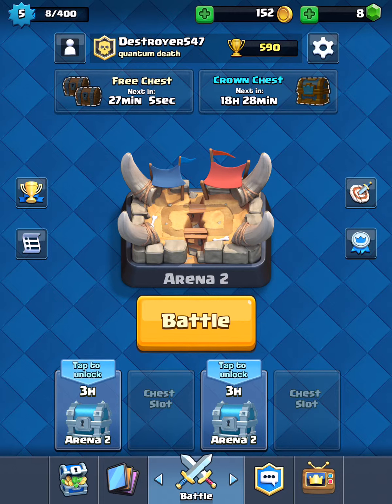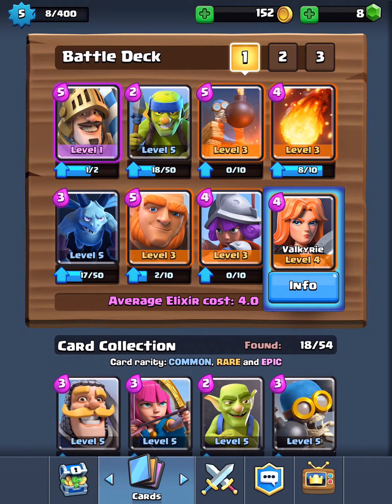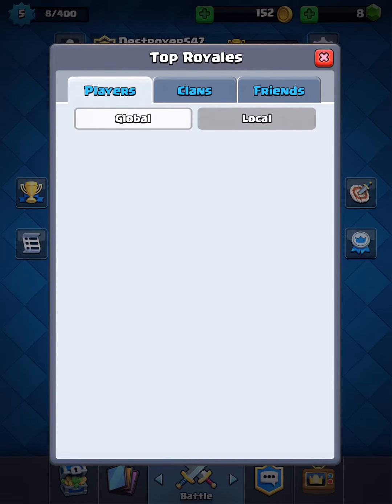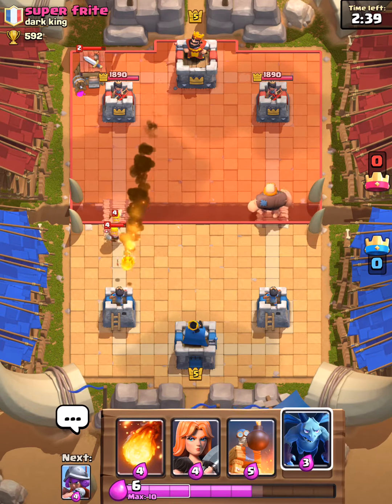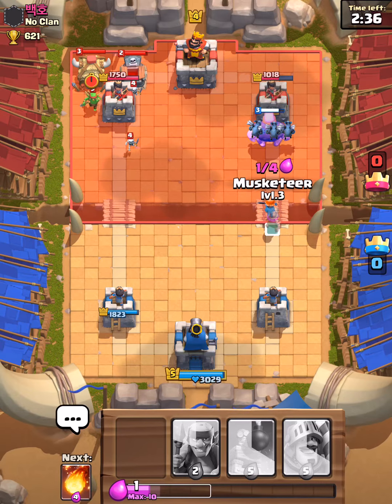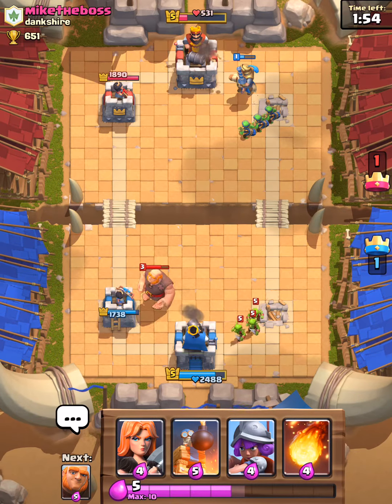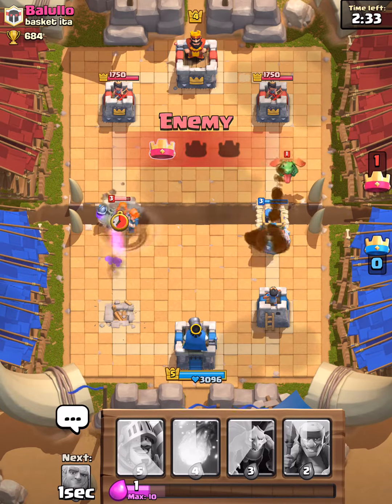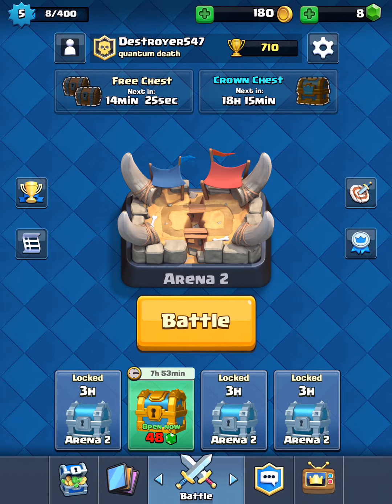Clash Royale #1- Ez win strategy + 4 win streak OP!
This is the first episode of my clash royale series, Im really happy with these strategy and I win 4 battles in a row and show a recording of a win before the episode so essentially 5 wins, ez pop!